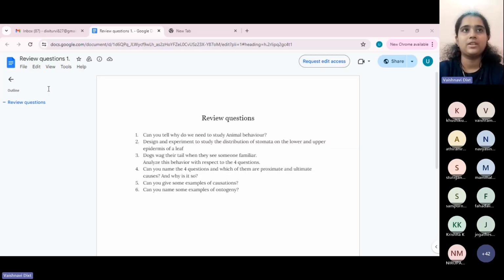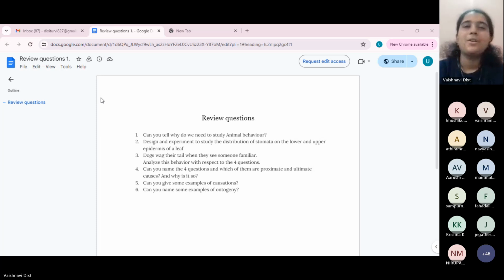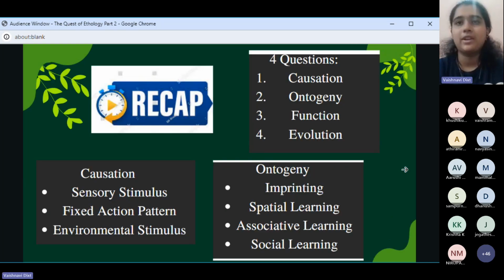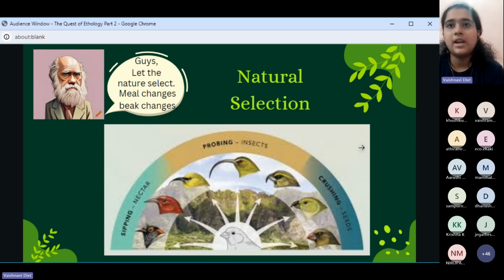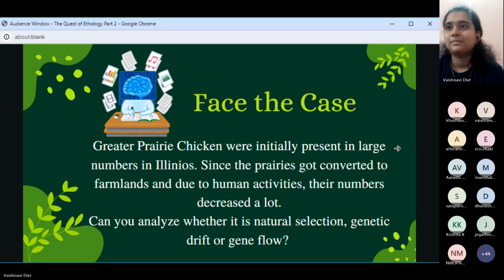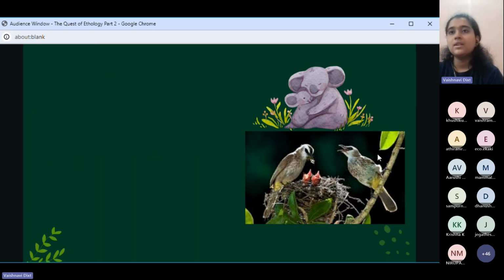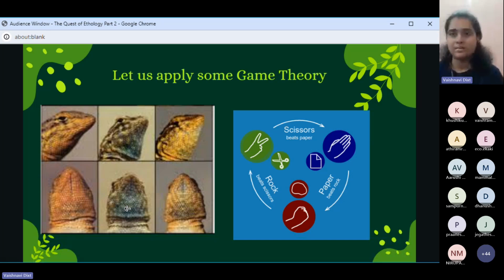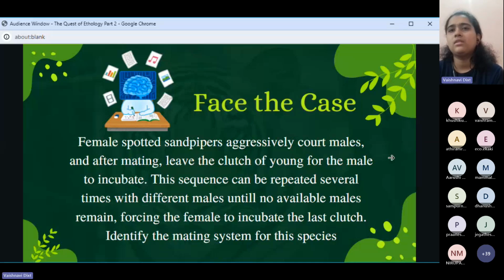Session 8 | Biotech Club | Summer School 2024